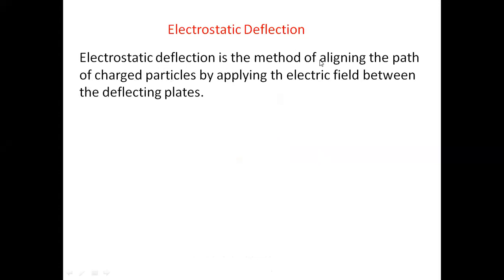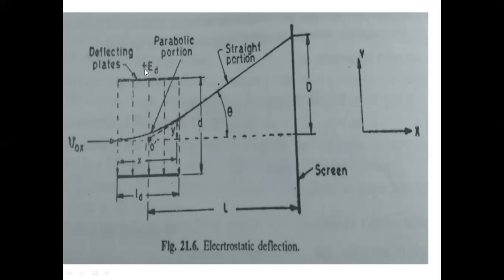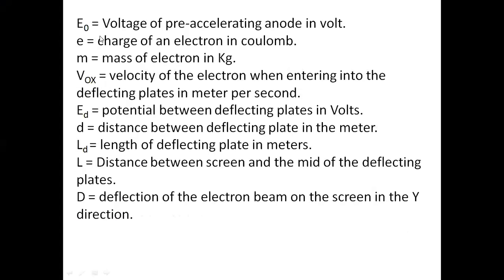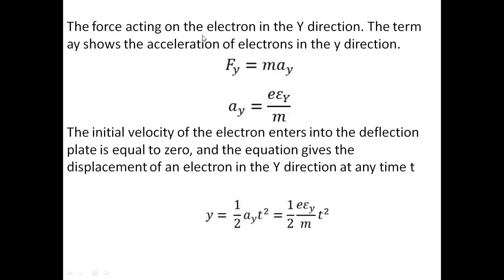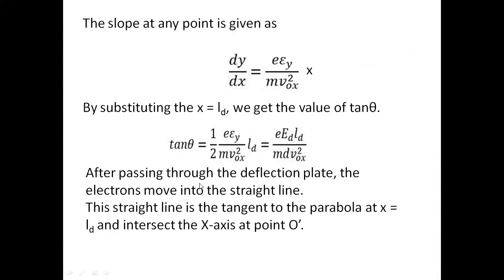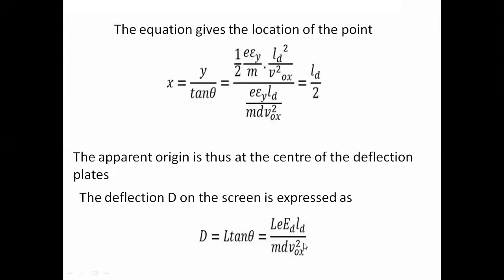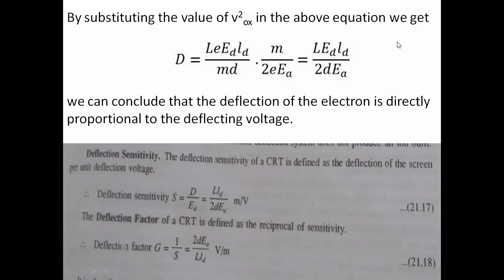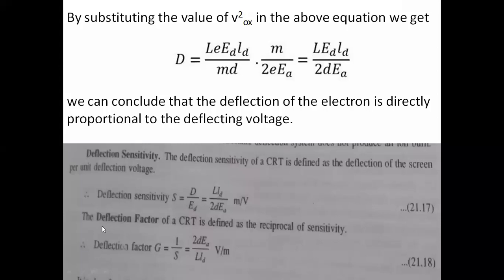JNTUK R16 IV ECE SEM 2 EMI UNIT 3 Electrostatic deflection in CRT Lec 15